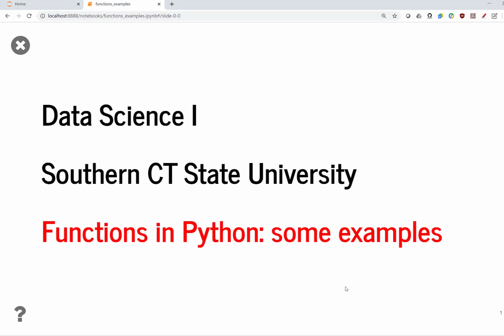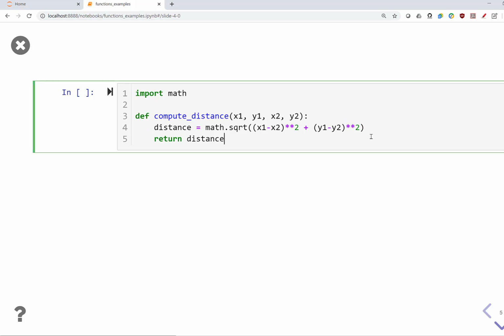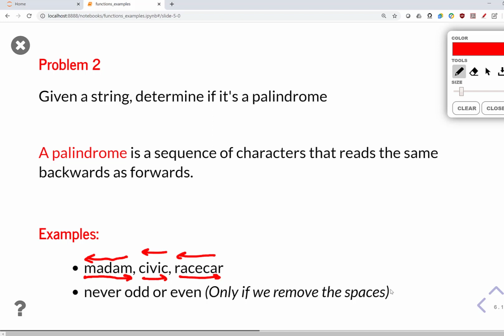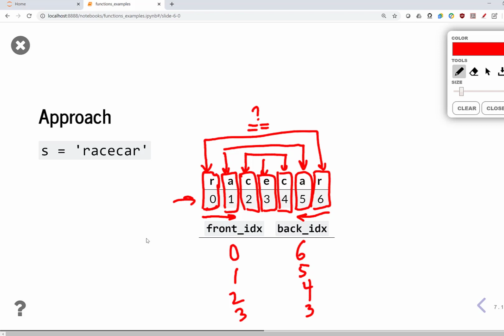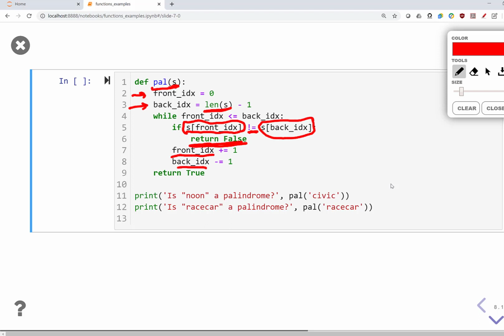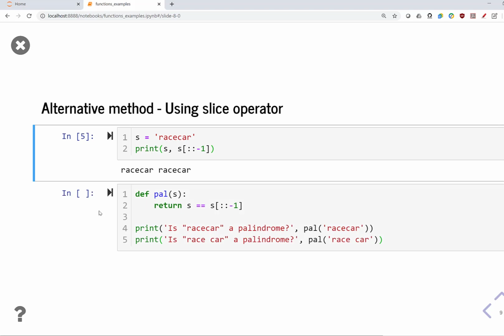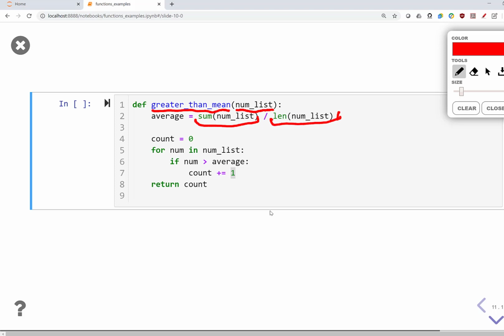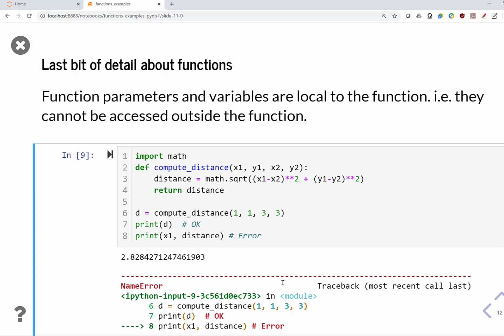Lesson 3: Functions in Python (3 of 3) -- Examples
Data Science I (DSC100)
Southern Connecticut State University

Examples of writing functions in Python